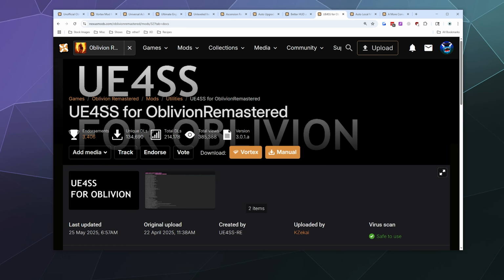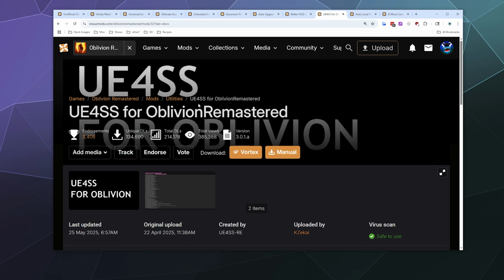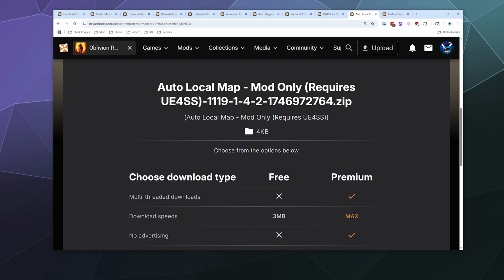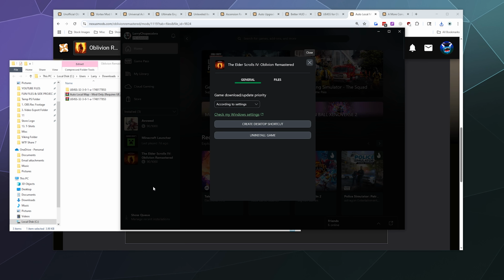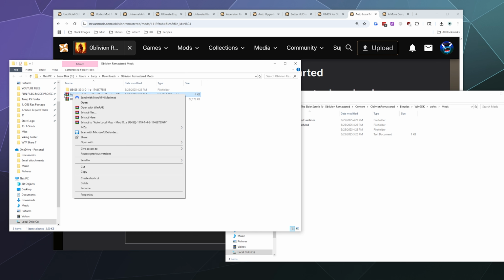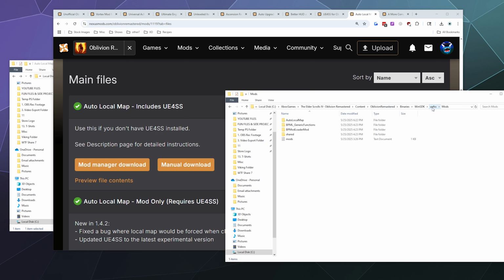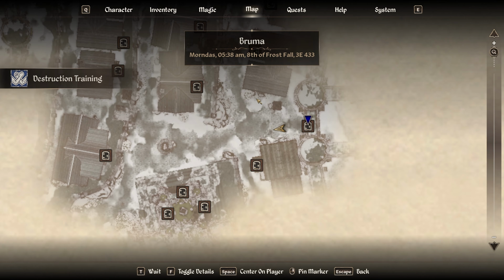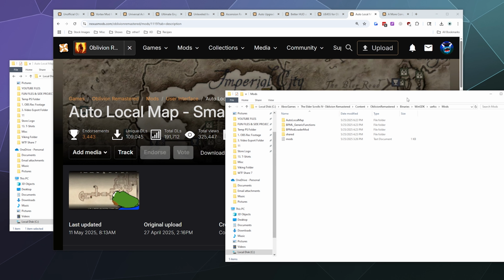🗺️ How to Install Auto Local Map (Smarter Map Opening) for Oblivion Remastered (2025)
Tired of manually zooming into the map every time you enter a town or dungeon in Oblivion Remastered? 🧭 In this video, I’ll show you how to install the Auto Local Map mod, which automatically opens the map for your current location—whether it’s a city, ruin, or cave—saving you time and hassle!

This smart map opening mod uses UE4SS (Universal Unreal Engine 4 Script Hook) to work its magic, so I’ll guide you through:
✅ Where to get the Auto Local Map mod
✅ How to install and set up the mod for Oblivion Remastered
✅ How to verify the mod is working correctly

This mod is a game-changer for anyone exploring Tamriel in Oblivion Remastered. 🌿

🎯 Download Links